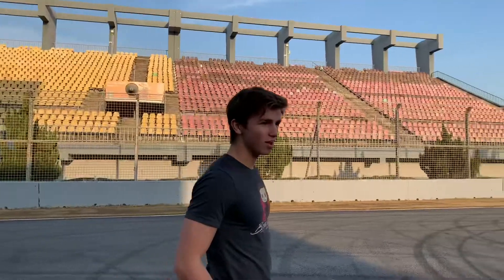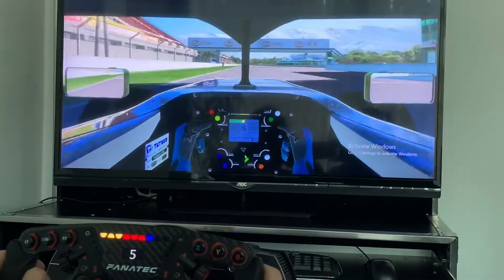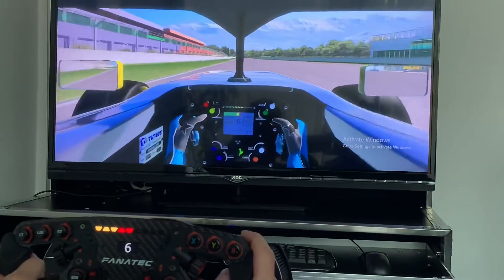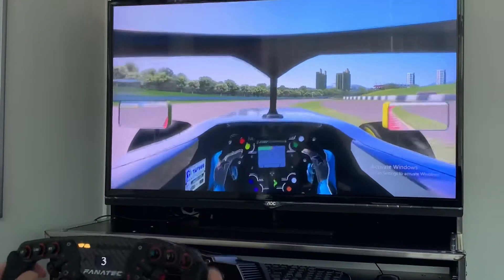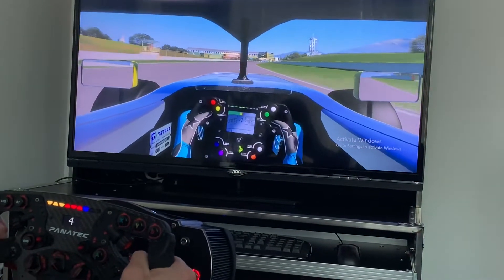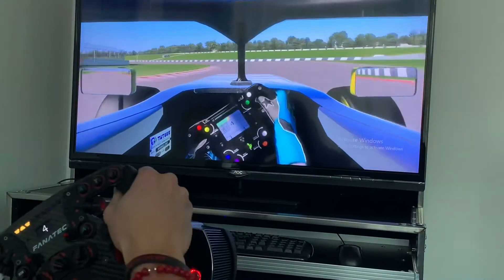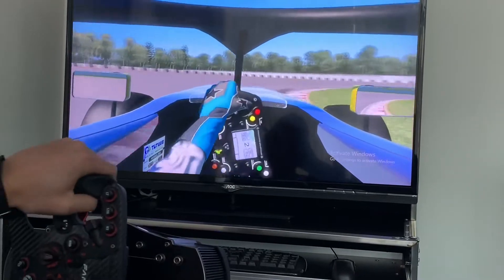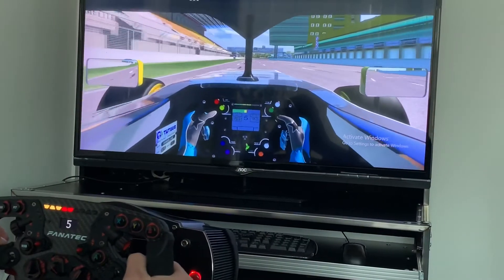Bruno Carneiro at the Zhuhai International Circuit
Welcome to Zhuhai International Circuit! Watch this video to learn a little bit about my history in this awesome track and watch a virtual lap on the ART Motorsports simulator!